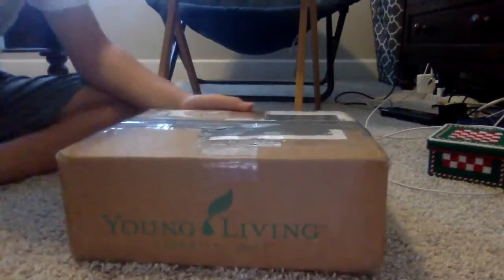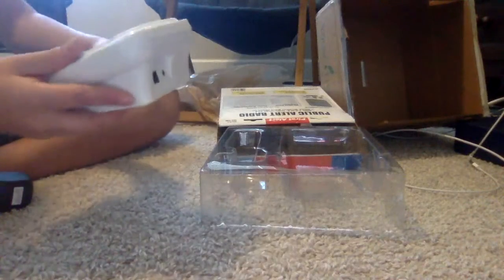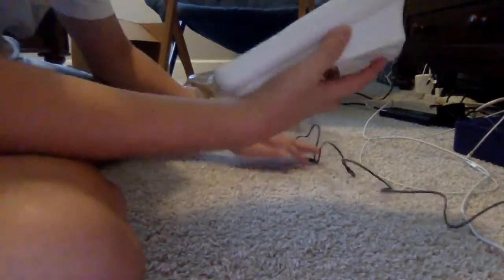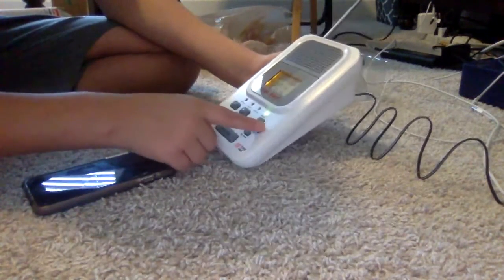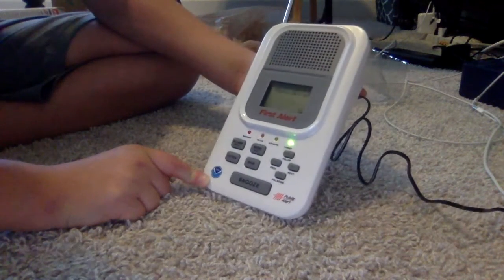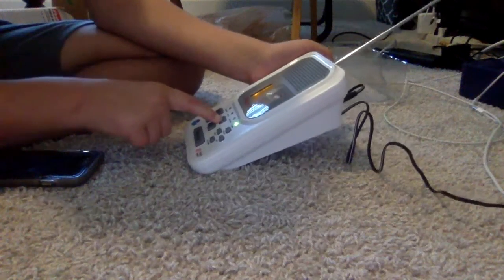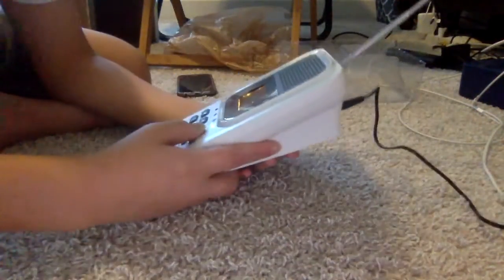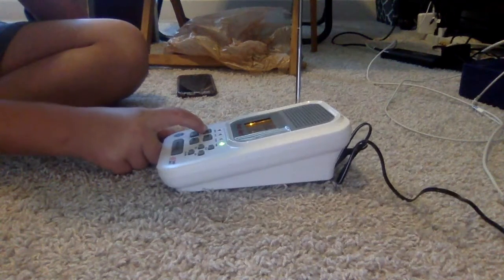Unboxing and setup of the first alert wx150 (REPOST) (Video from 2/2/22)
Note: The comment section is now enabled. If you want, you are more than welcome to comment!